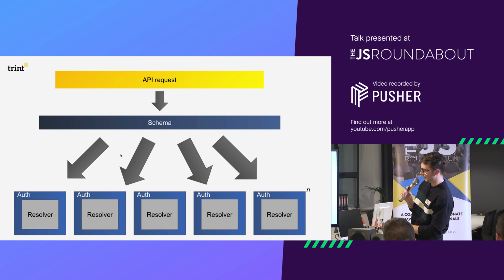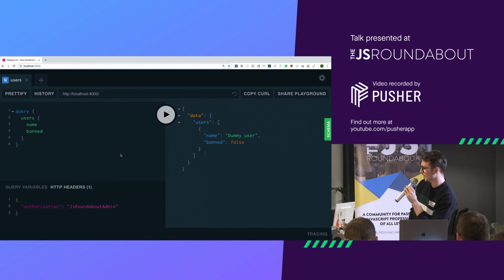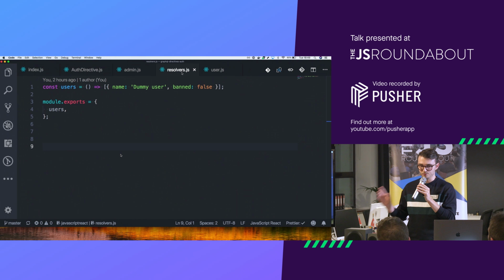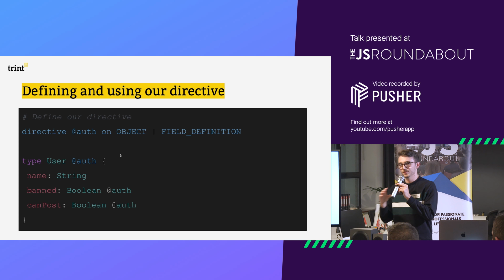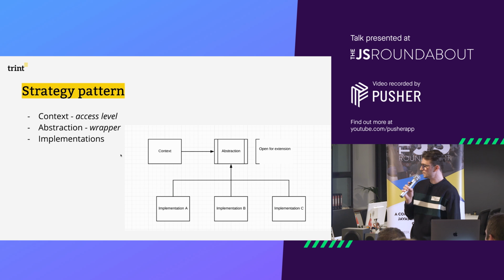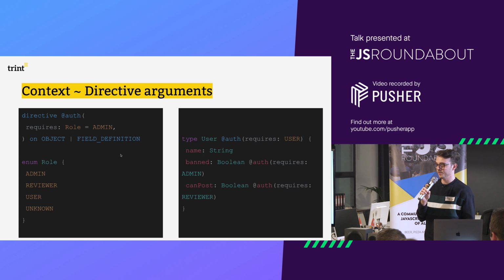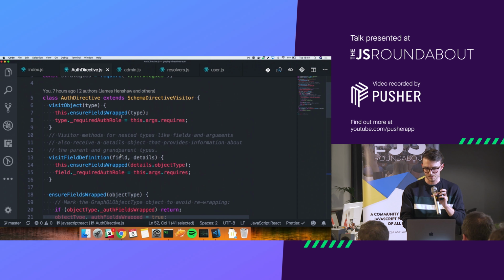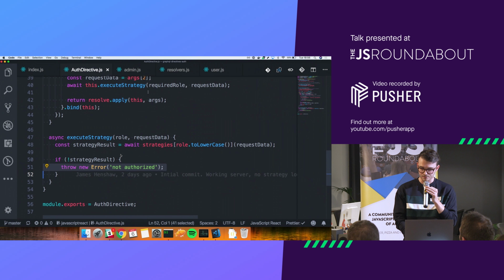JS Roundabout #16 @ Trint - 'Directives and Strategies: Securing GraphQL'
James Henshaw of Trint gives a talk on GraphQL (Nov 2018)